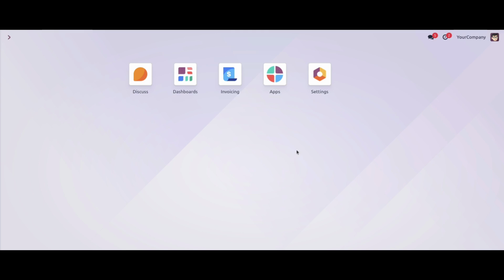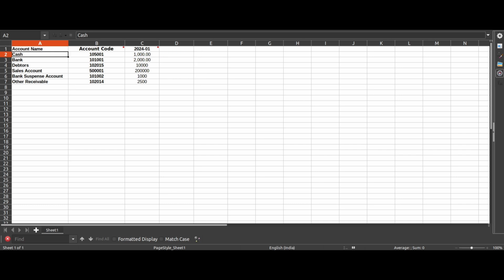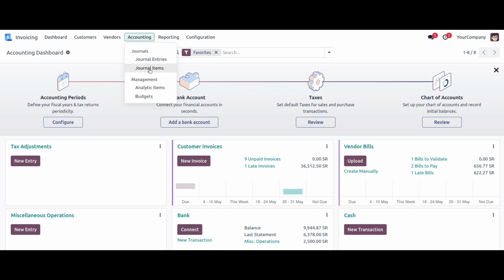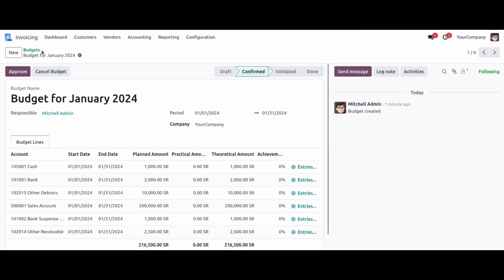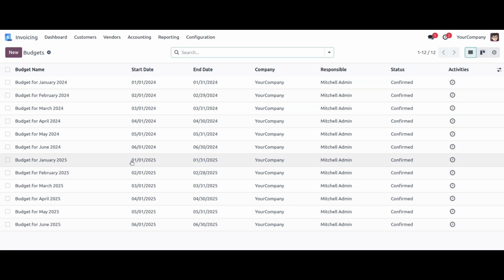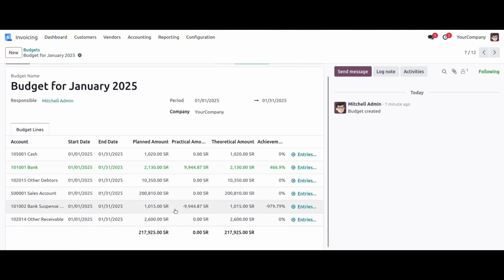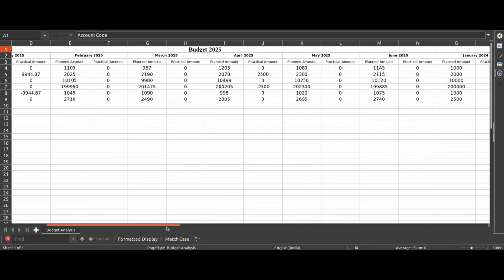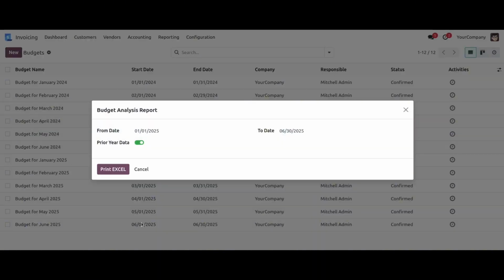Monthly Budget Tracking in Odoo | Upload Budgets by Account Easily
Take your financial planning to the next level! This feature enhances Odoo’s standard Budget Management by enabling monthly budget tracking and allowing you to upload budget figures by specific accounts. Perfect for finance teams looking to improve accuracy and control in their budgeting process.

Note : "If you're unable to click the links, you can find all active links in our channel description"